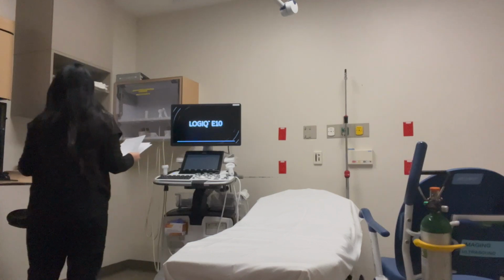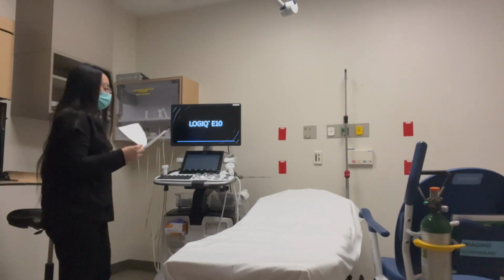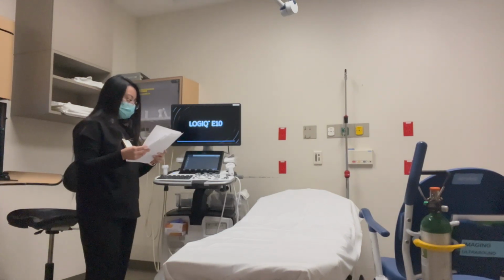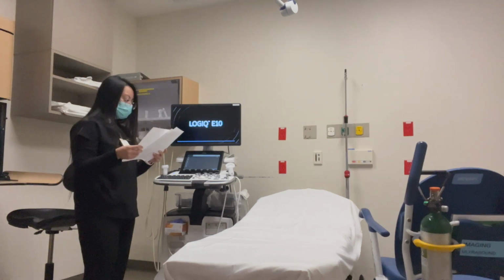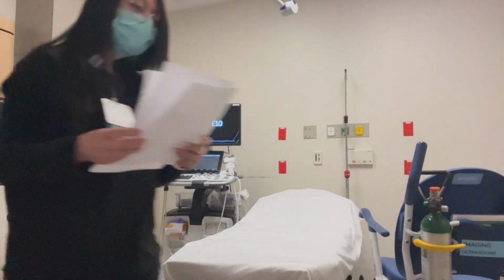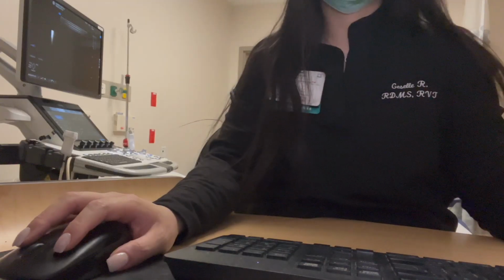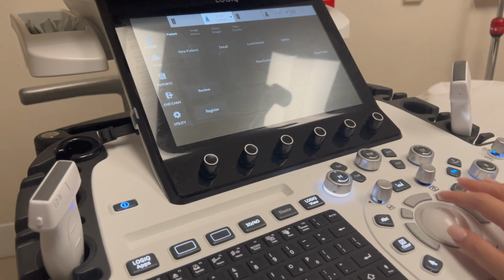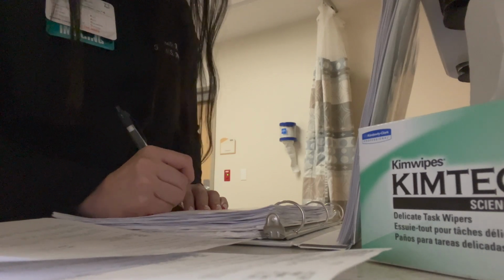A *very busy* day in the life of a hospital sonographer aka ultrasound technologist in 2024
-- Get MAGIC MIND & do more, stress less --

I would love to have you join the SonoGes family. Every single one of you means so much to me! XOXO, Ges.

🎒🦷 Need a new + amazing backpack/workbag/travel/gym bag? 🦷🎒
Here's THE backpack for healthcare professionals made by healthcare professionals! Every item purchased from Happy Teeth is a YEAR-SUPPLY of dental kits to someone in need. Spread kindness and help us create HAPPIER and HEALTHIER smiles. You can receive $20 off the backpack using my code: "HTxlolgeselle"

✨ Use these links to purchase your Ultrasound material today!
-Pocket Protocols for Ultrasound Scanning 2nd Edition
-Intro to Sonography: Tempkin
-Sonography Scanning: Principles & Protocols
-Point Of Care Ultrasound
-Edelman Ultrasound Physics book
-SPI review by Penny and Fox
-Pediatric Sonography by Marilyn Siegel
-Davies Pediatric Sonography Review
-Davies Vascular review book
-Davies Physics review book
-Davies Abdomen review book
-Davies Musculoskeletal review book
-Diagnostic Ultrasound 2 Vol Set 5th edition
-Lange Ultrasound Review
-Abdomen and OB/GYN review by Penny 1st Edition
-Abdomen and OB/GYN review by Penny 2nd Edition
-The Anatomy Coloring Book
-Netter's Anatomy Flash Cards

🗣 Join my ultrasound/radiology community discord

💖 Please do not hesitate to DM me if you have any questions!